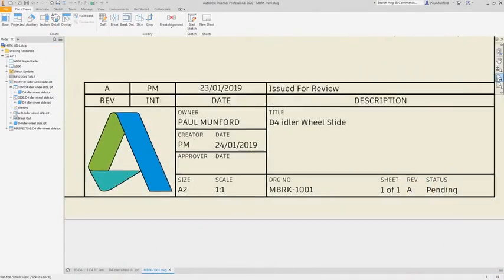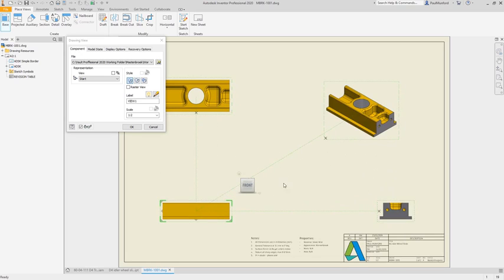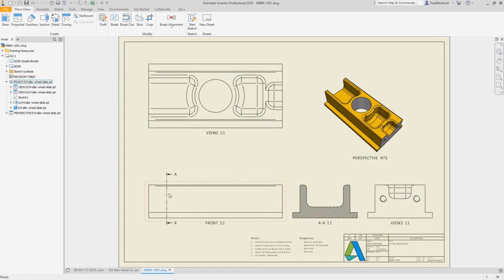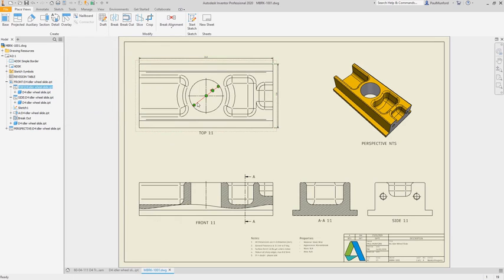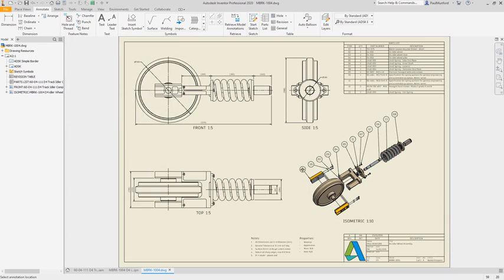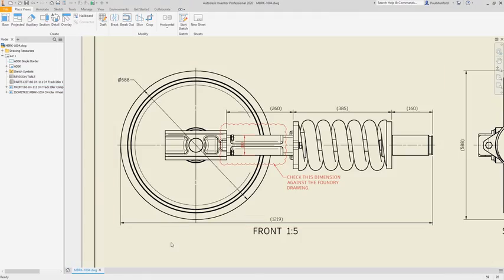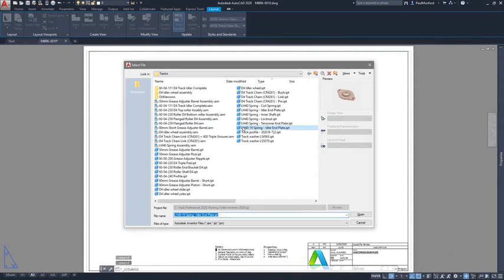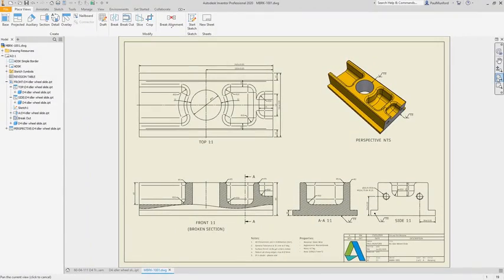Autodesk Inventor - Çizim Oluşturma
Inventor veya AutoCAD'de üretim için çizimlerinize uygun görünümleri ve açıklamaları hızla yerleştirin.